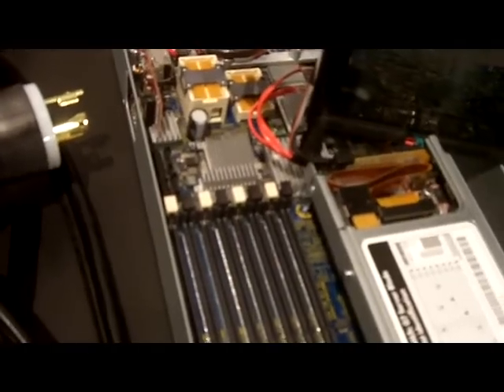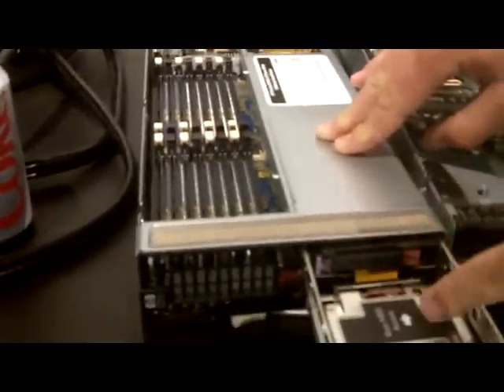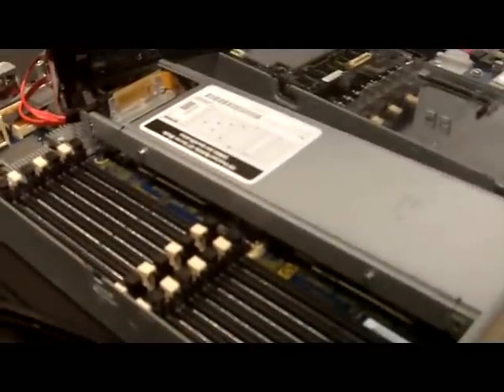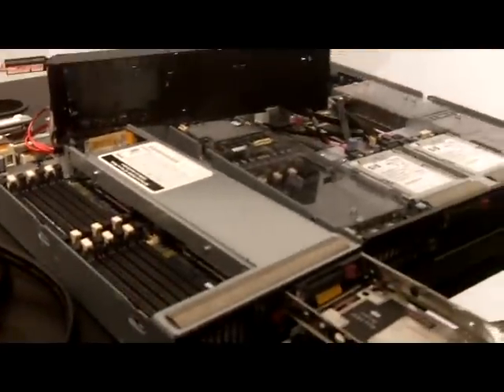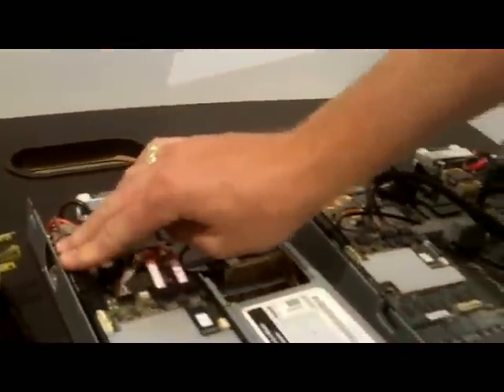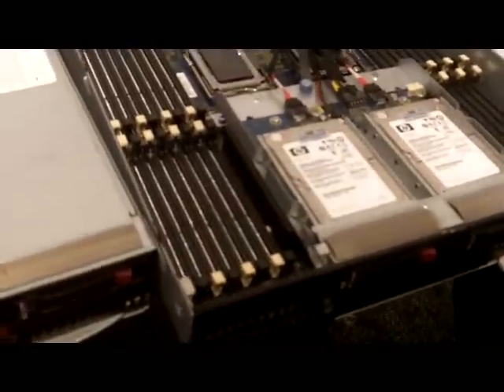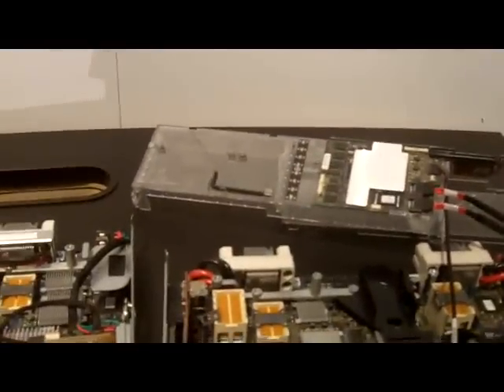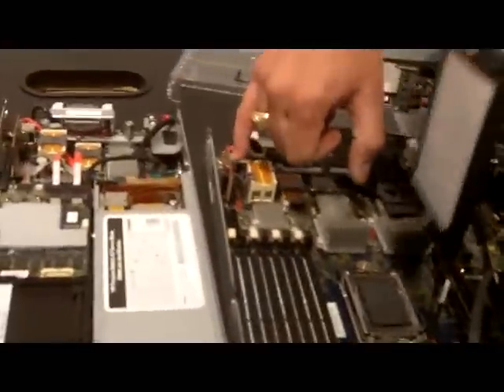Review of BL465 G7 and BL685 G7 at HP Tech Forum 2010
HP Engineer, Chris Bradley provides an overview of the features of the newly announced HP BL465 G7 and BL685 G7 blade servers